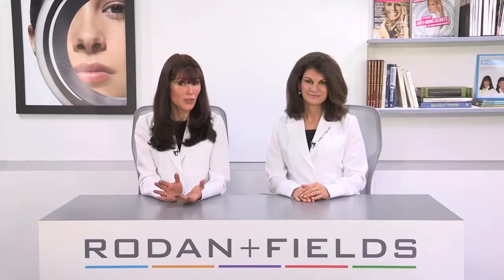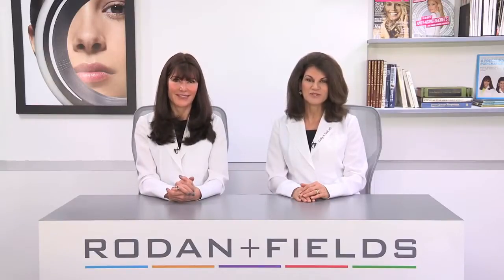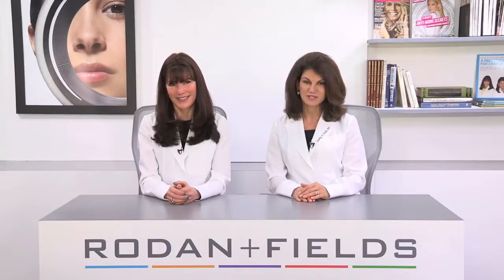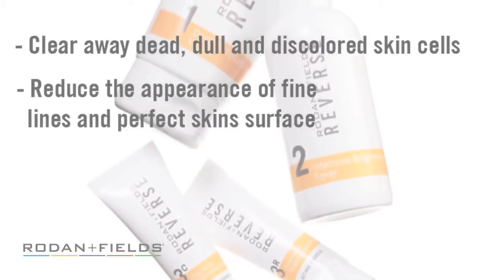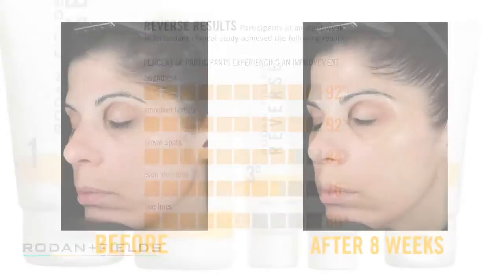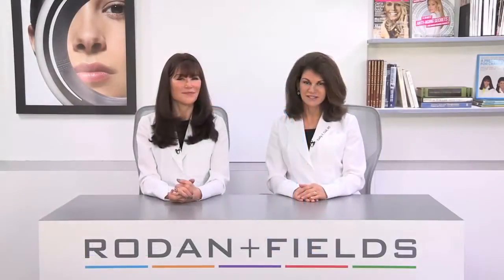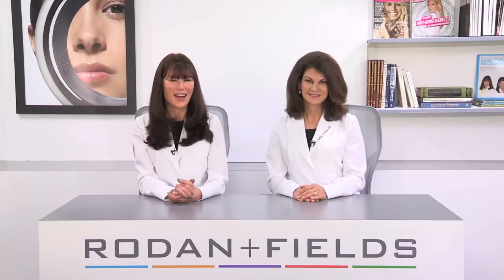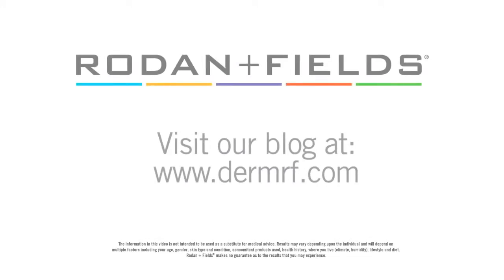Rodan + Fields Skinpact News - Sun Damage - You Can Clean the Slate